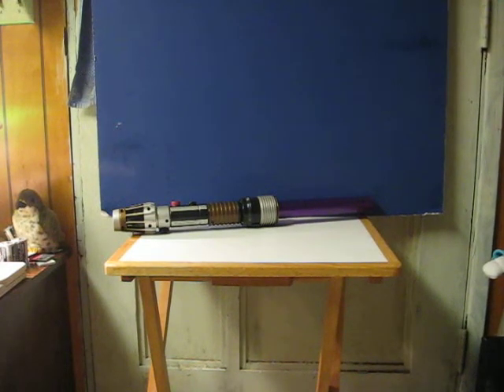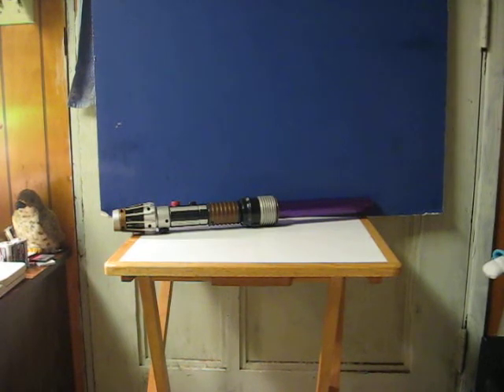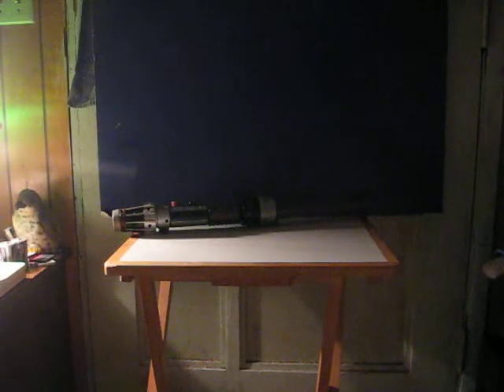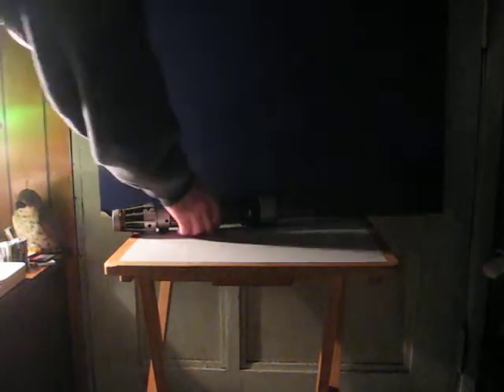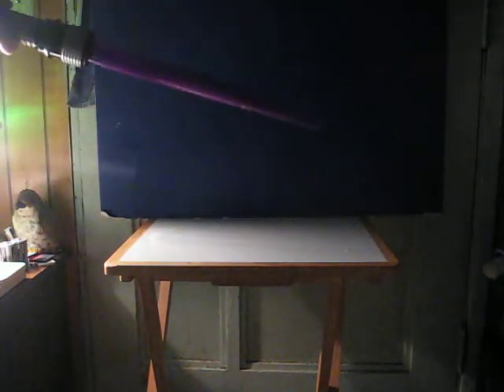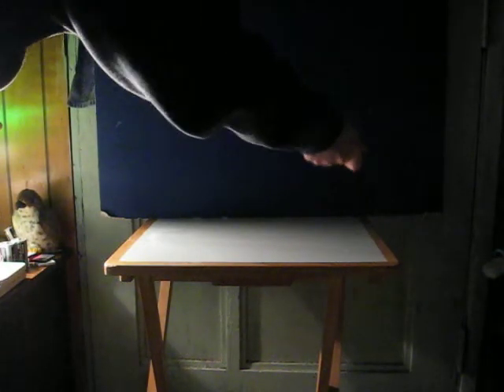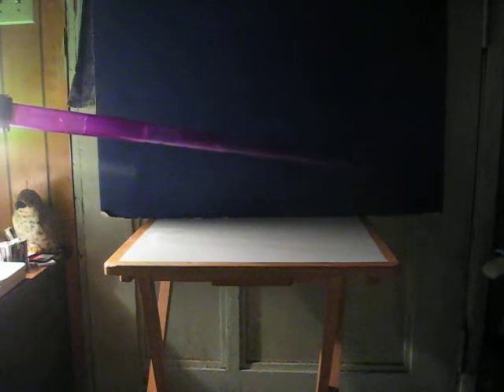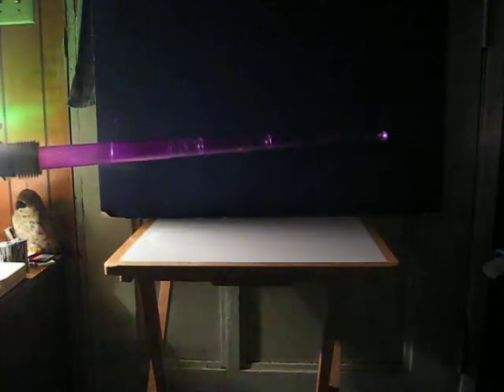Sale Item Demo - Another Mace Windu Motion Sensing Lightsaber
Here is a quick demonstration video for another Mace Windu lightsaber that is going up for sale.  Like with the first one that I sold, this one has motion sensing, and it extends with a wrist flick, not spring loaded.